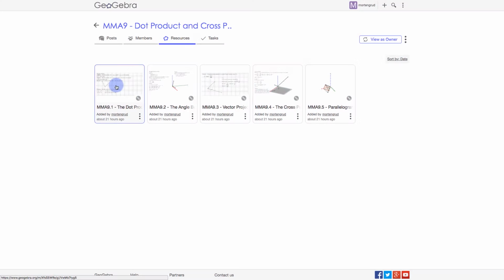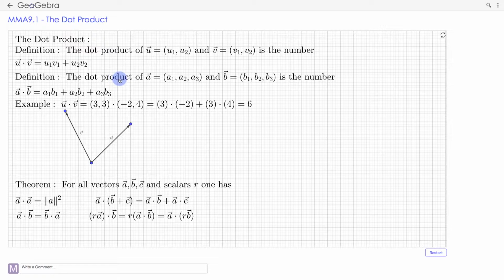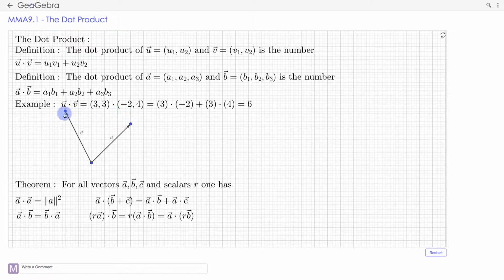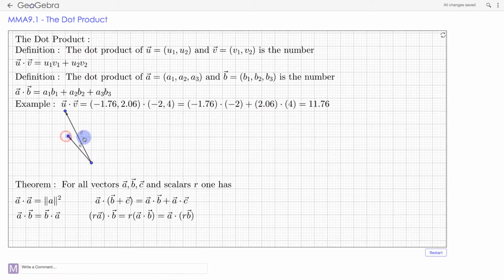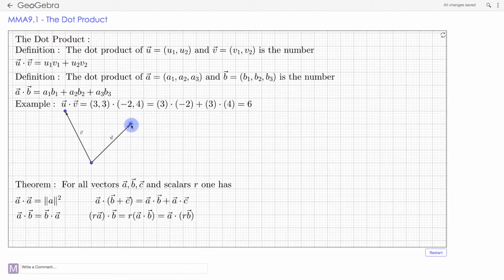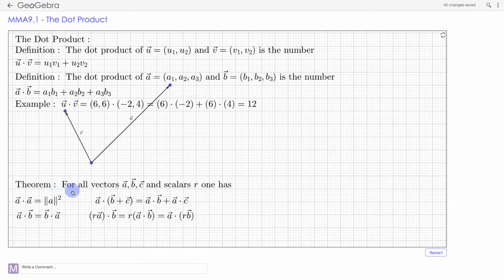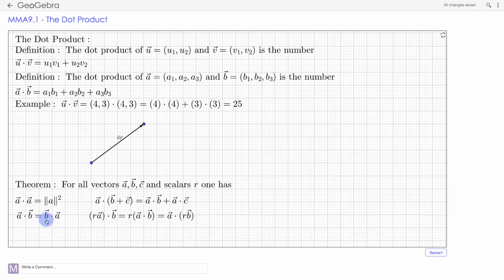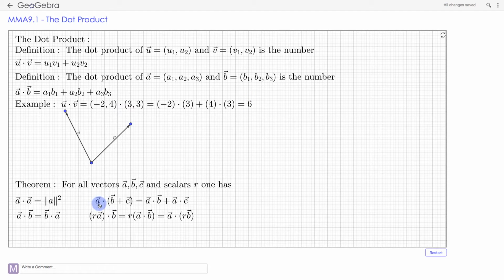MMA9.1 - The Dot Product